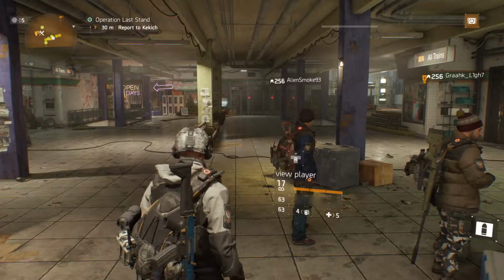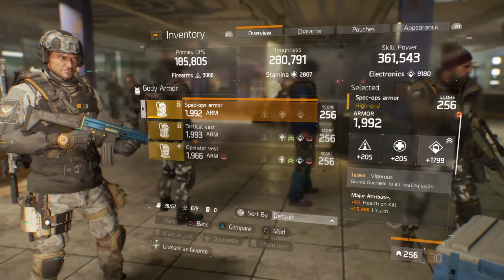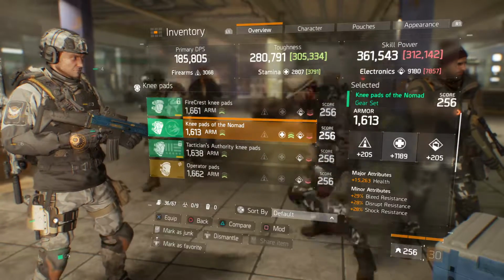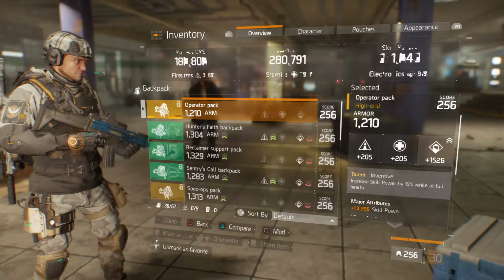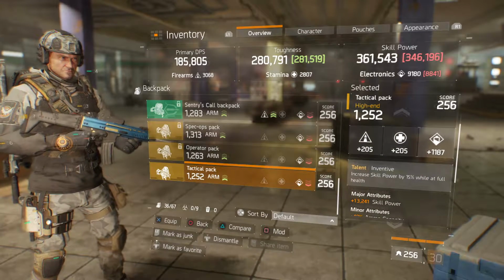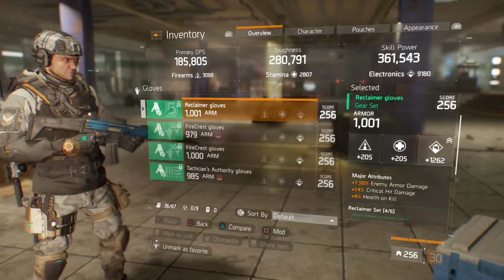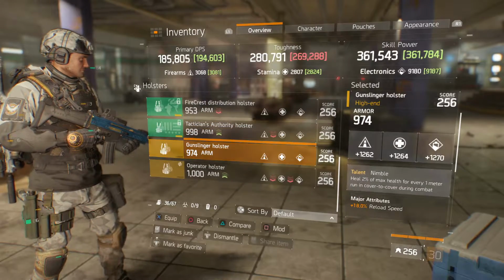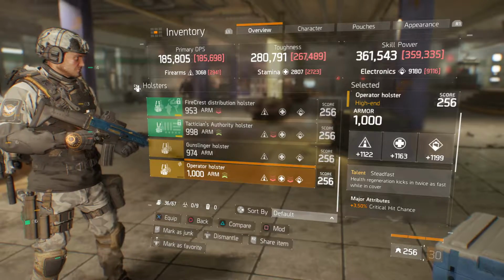The Division - Weekly HVT Rewards (5/19/17)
Tom Clancy’s The Division is a ground-breaking RPG experience that brings the genre into a modern military setting for the first time. In the wake of a devastating pandemic that sweeps through New York City, basic services fail one by one, and without access to food or water, the city quickly descends into chaos. As an agent of The Division, you’ll specialize, modify, and level up your gear, weapons, and skills to take back New York on your own terms.